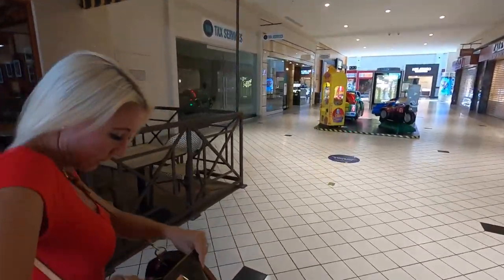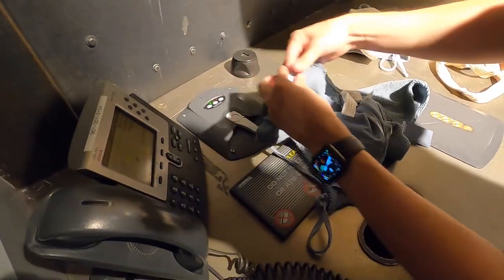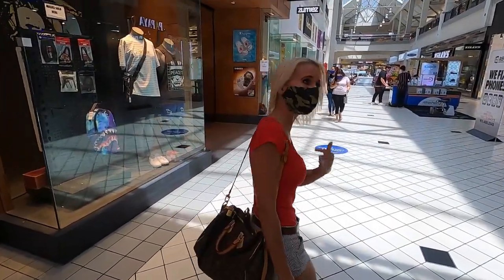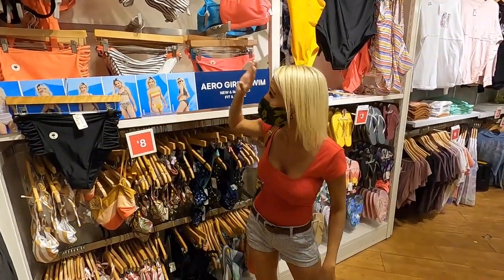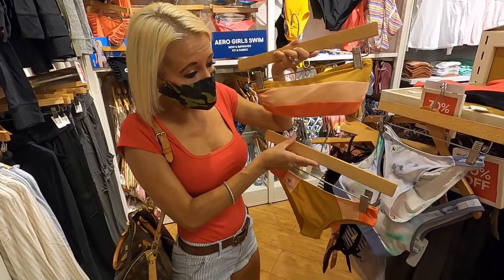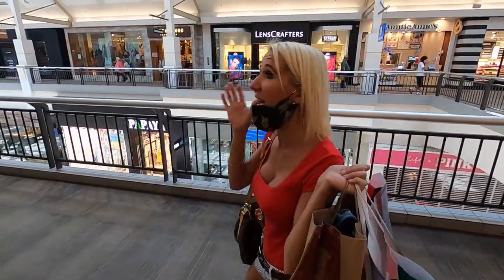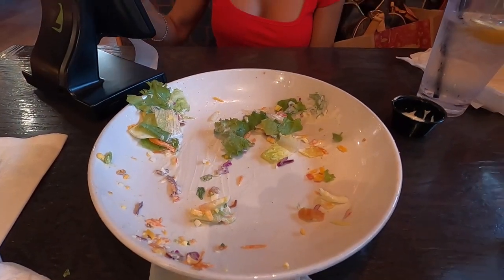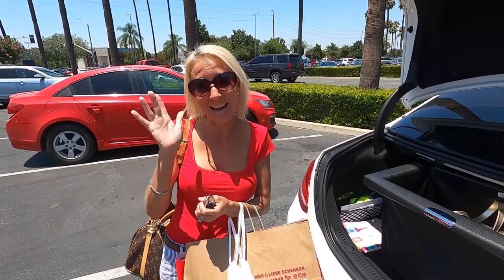Swimsuits From Hollister - Zumiez - Aeropostale * Need More To Try On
If you want me to try on more swimsuits then I guess I just must go shopping to get more... lol. We went swimsuit shopping at the Galleria At Tyler Mall in Riverside California. I purchased swimsuits from Hollister, Zumiez and Aeropostale. Here we go again here. Have an awesome day, Billisa